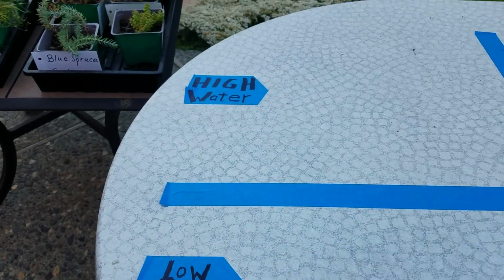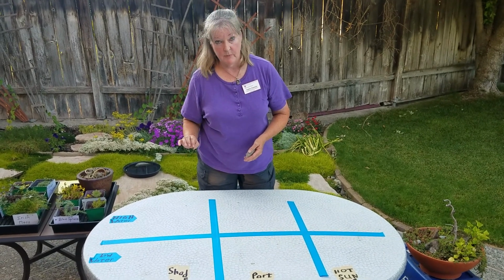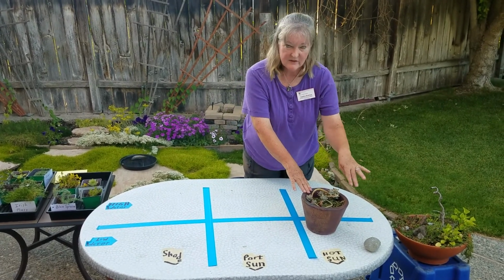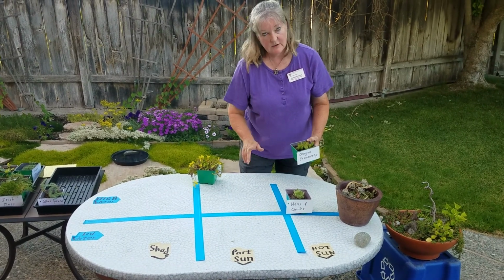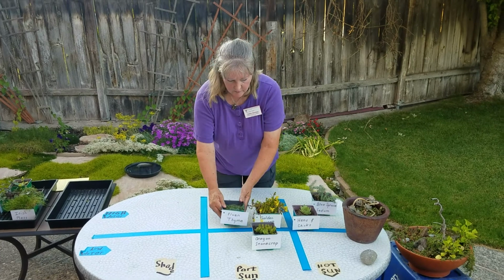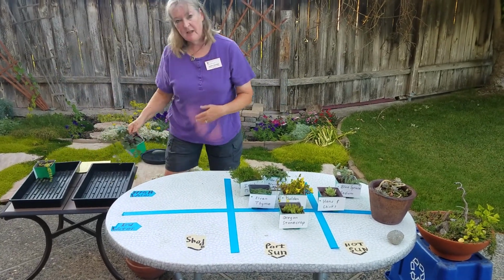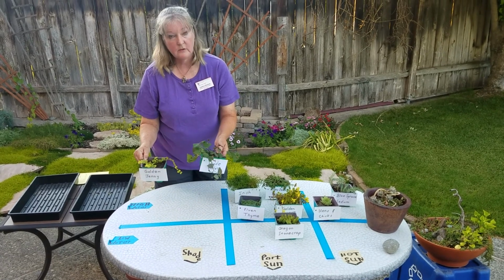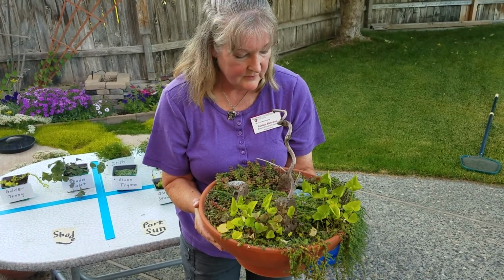Fairy Gardens - Selecting Plants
Fairy Gardens - after selecting the perfect container - you are ready for plants!  Here is a short video from one of our Master Gardeners explaining how to group plants together to make the perfect fairy garden.